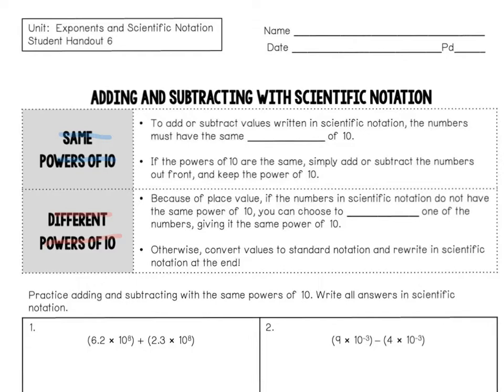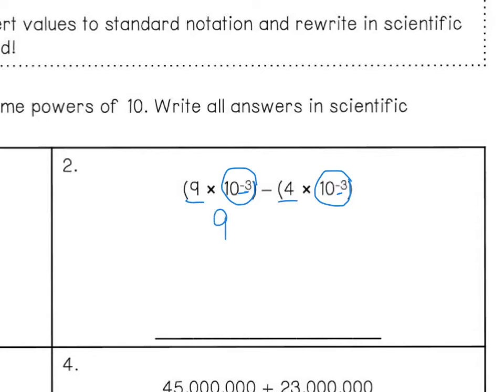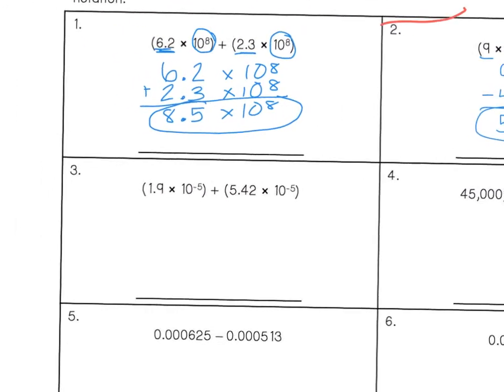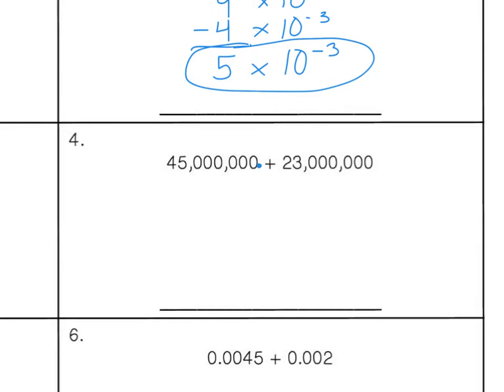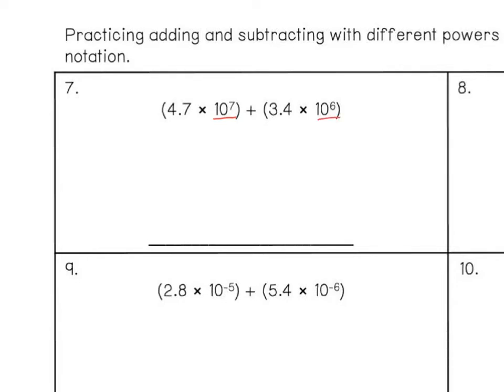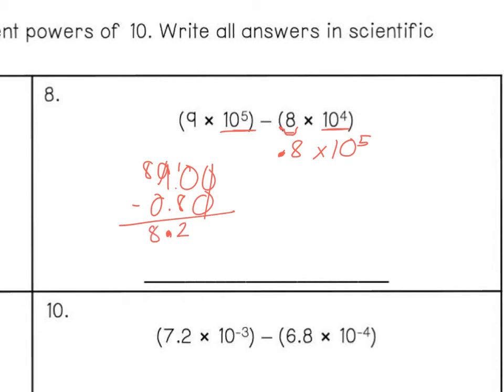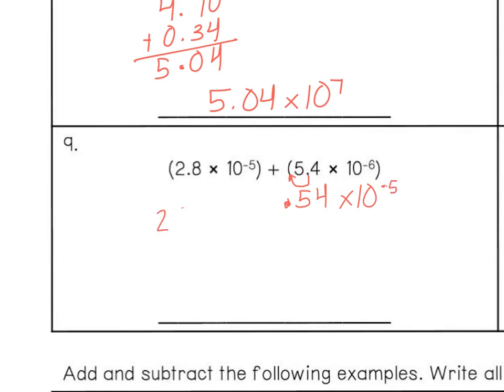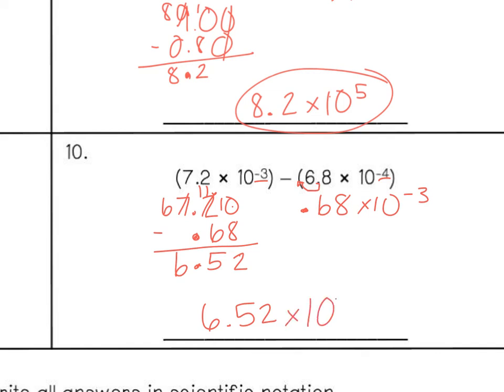Add & Subtract Sci. not.